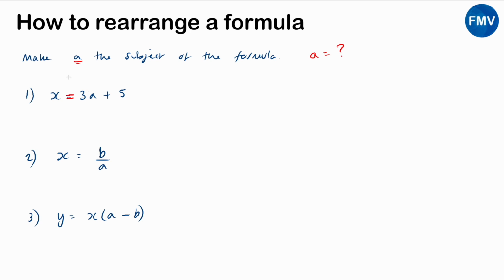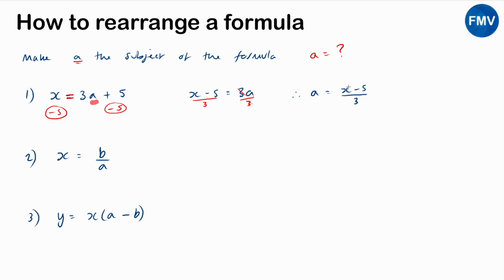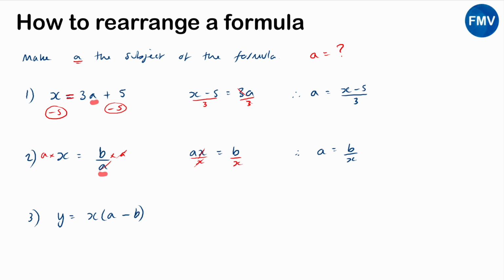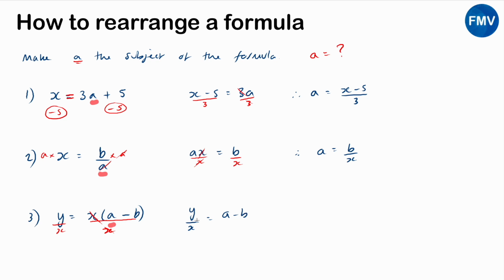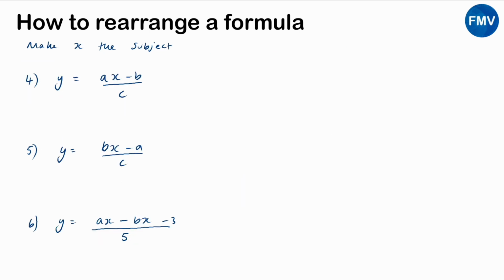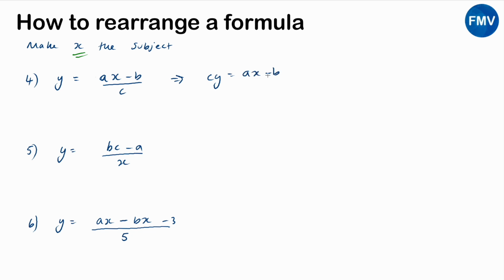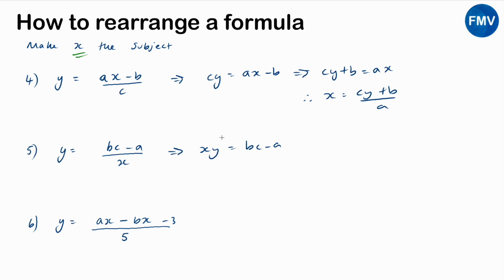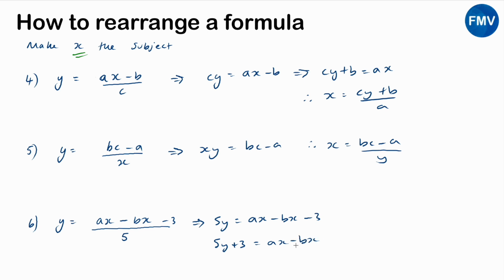FORMULA 2 | Changing the Subject of the Formula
Learn how to manipulate (change) an equation or formula to find an unknown.  This is also called 'Rearranging  the Formula'.

Key Concepts:

* Understanding the Unknown: We'll start by demystifying the concept of the unknown variable. Once you identify this, rearranging becomes a breeze!
* The Power of Isolation: Learn how to isolate the unknown variable using simple algebraic operations. This is the key to solving countless equations and making formulas work for you.
* Step-by-Step Strategies: We'll break down the process of rearranging equations into clear and easy-to-follow steps. No more confusion – conquer equations with confidence!

By the end of this video, you'll be able to:

* Identify the unknown variable in an equation or formula.
* Utilise basic algebraic operations (addition, subtraction, multiplication, division) to isolate the unknown variable.
* Rearrange any equation or formula to solve for the unknown with ease.

Keywords (for SEO): Rearranging Equations, Formula Manipulation, Unknown Variable, Algebra Help, Equation Solving, Math Hacks, Problem-Solving Techniques, Algebra